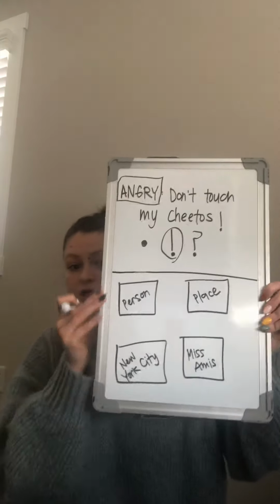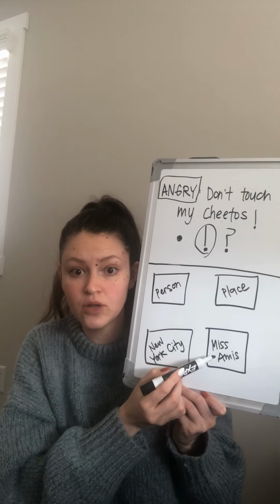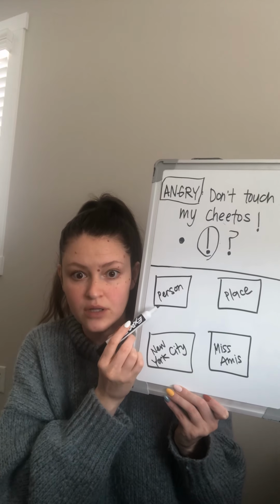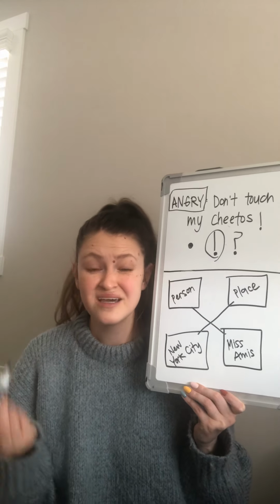Good Morning Day 12!